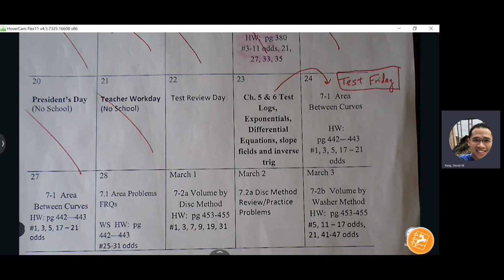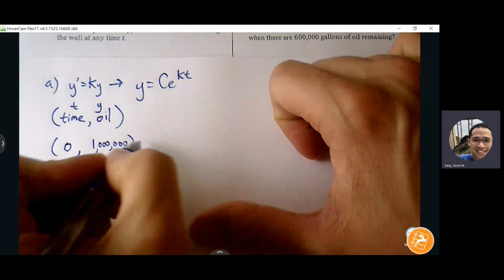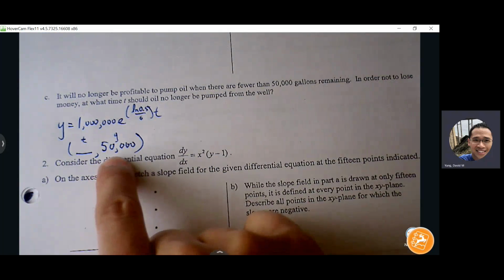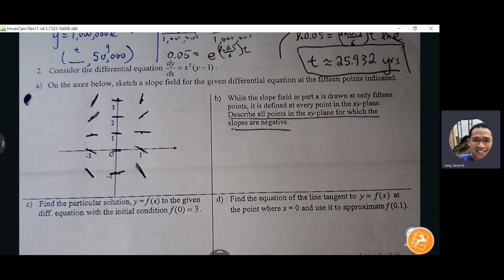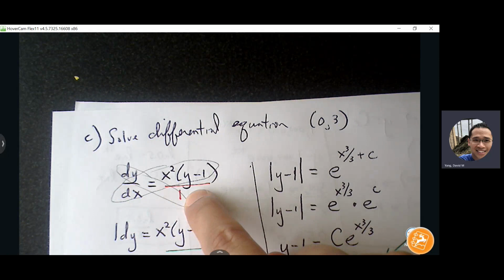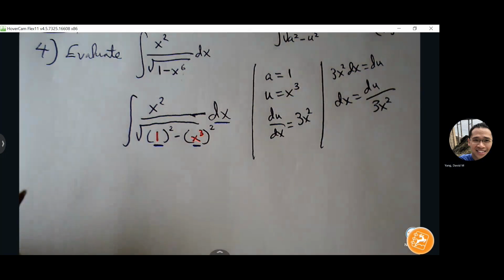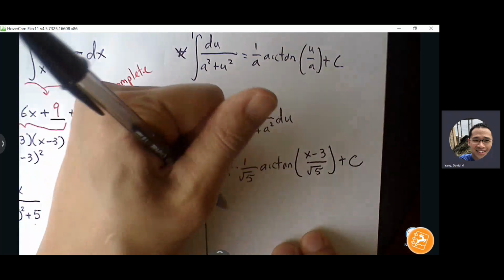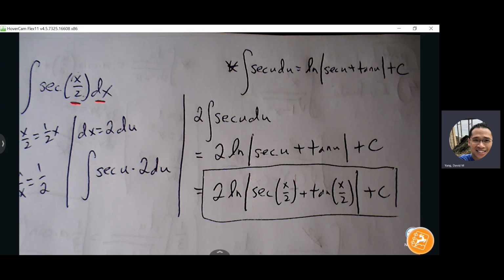Ch 5,6 Test Review Day 2